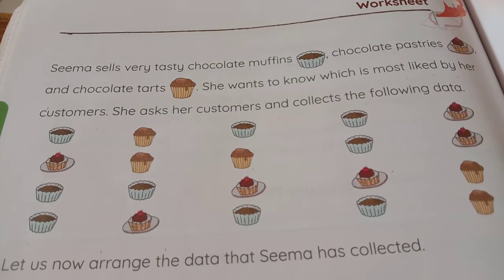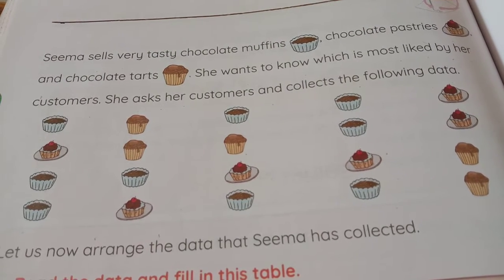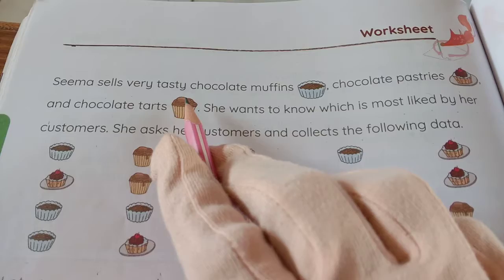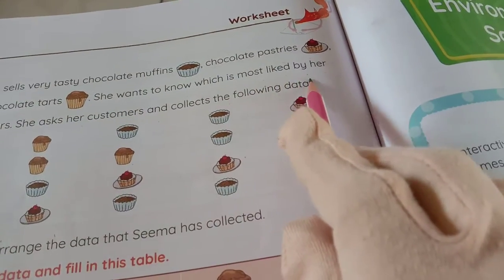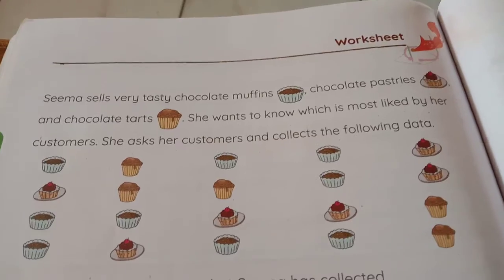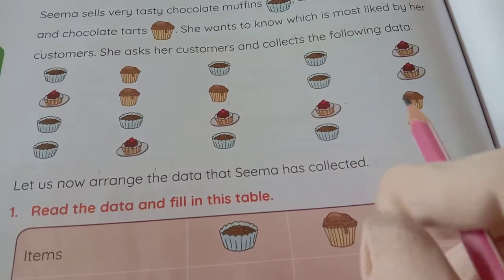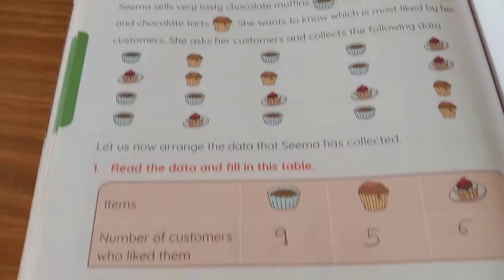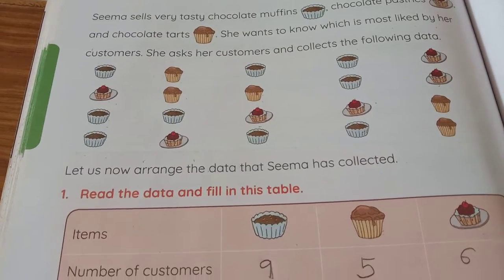Date.22.2.21 Std.1 Sub.Maths(Data Handling)